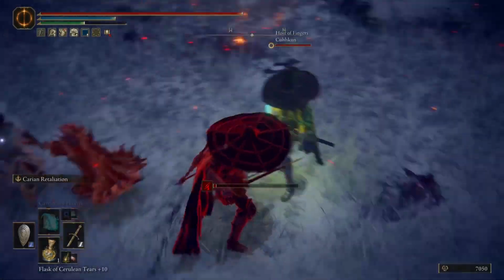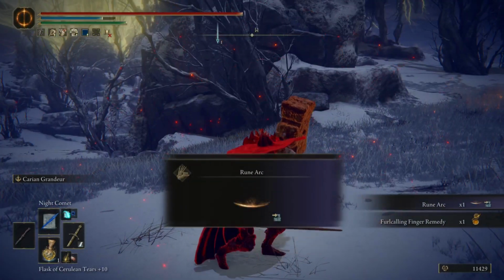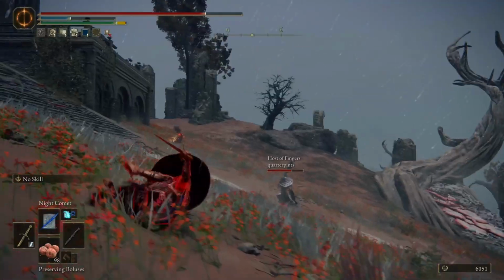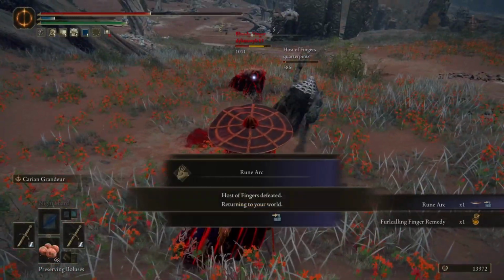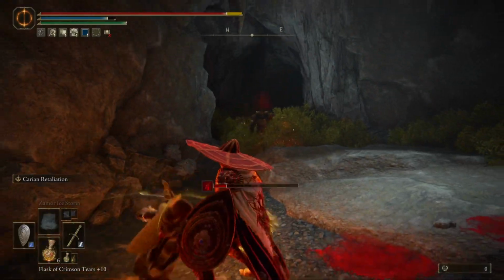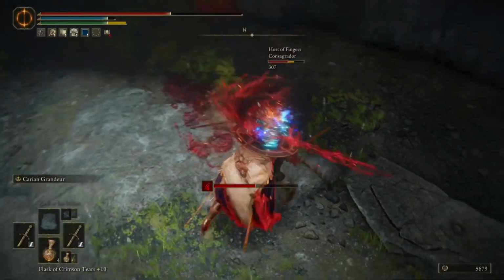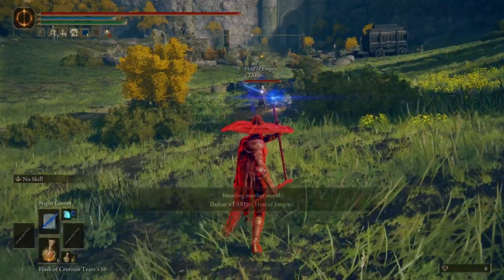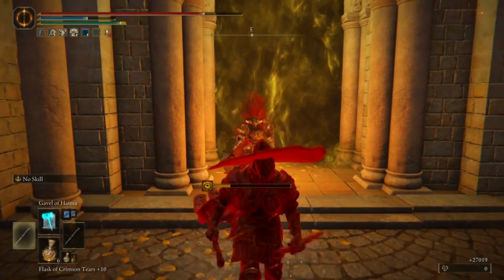DO NOT Underestimate This Highly Damaging Night Sorcery Intelligence Build | Elden Ring PVP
This is my highly damaging Night Sorcery Intelligence build. Do not underestimate it. Night Sorcery is extremely powerful in Elden Ring PVP Invasions.